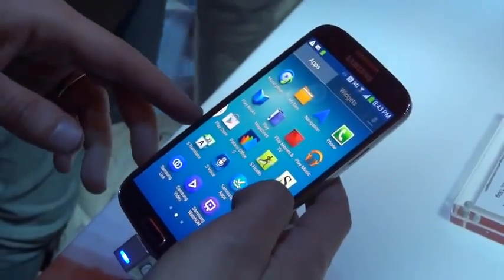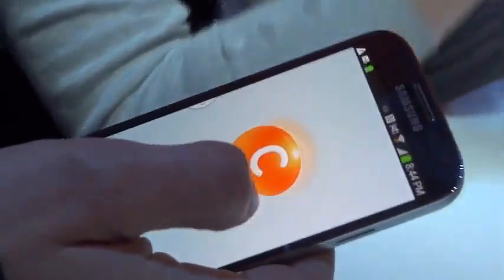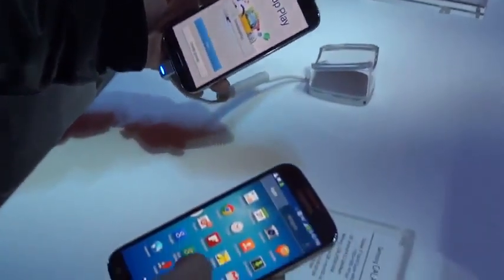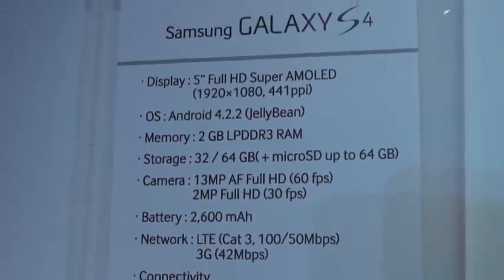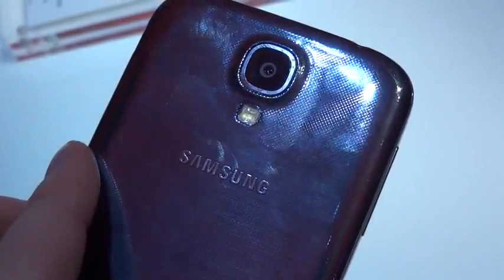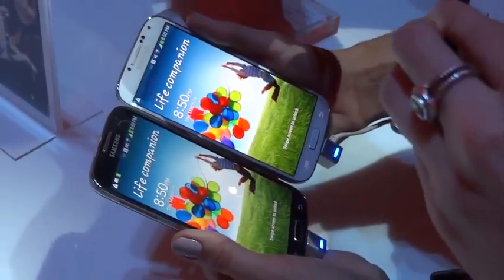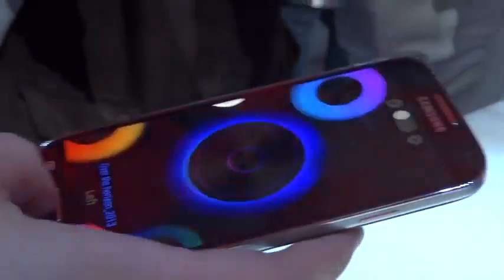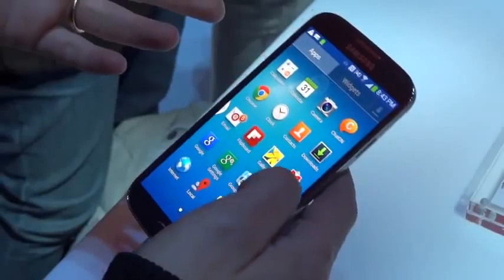Samsung Galaxy S4 Hands-on & Overview (Galaxy S IV)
Samsung Galaxy S4 Hands-on & review (Galaxy S IV)